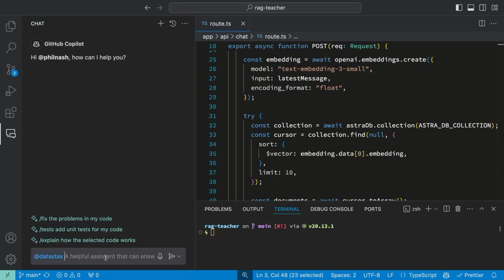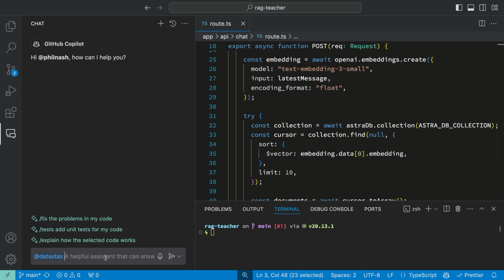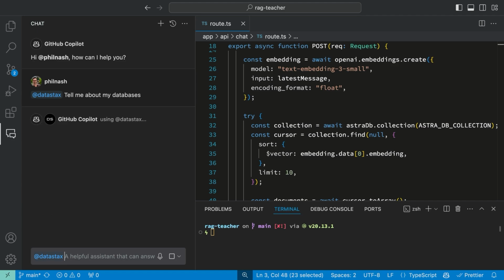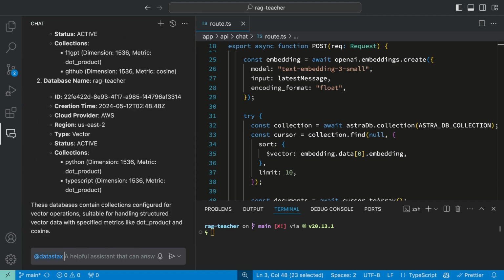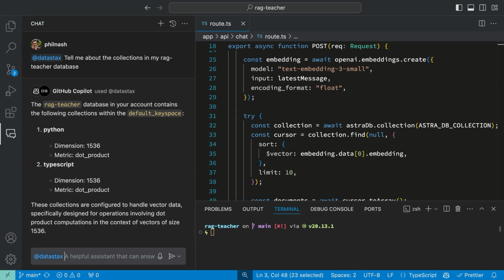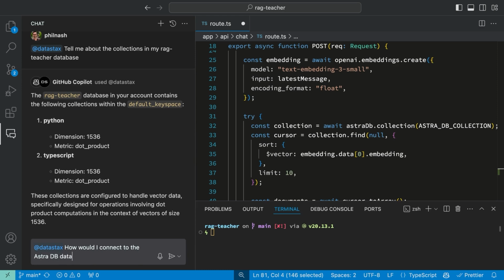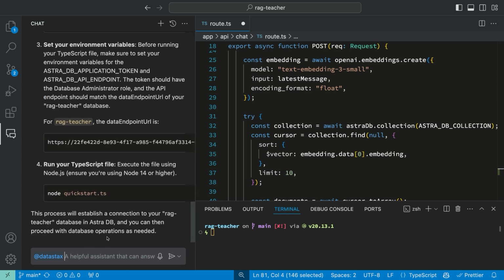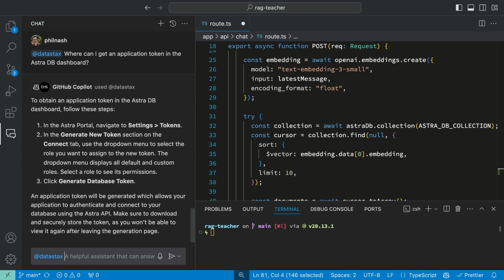Introducing Copilot Extensions: DataStax Extension for GitHub Copilot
With the DataStax extension, you can interact with databases and build applications with AstraDB.